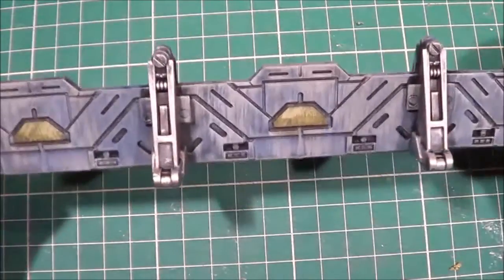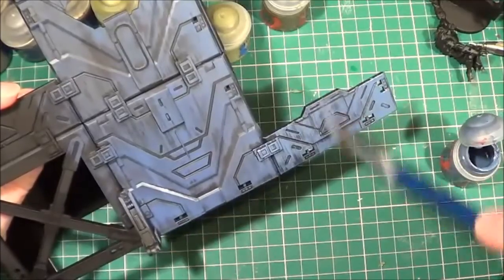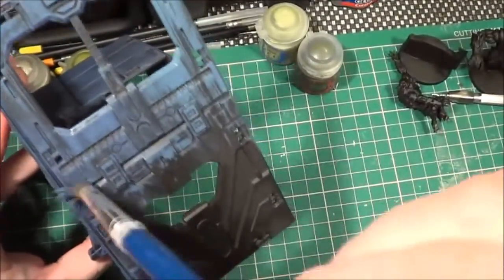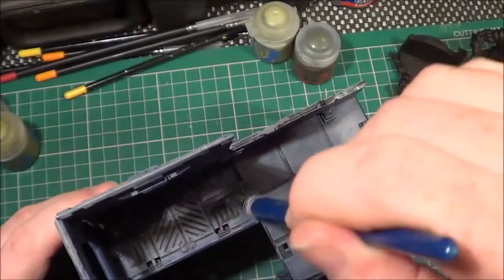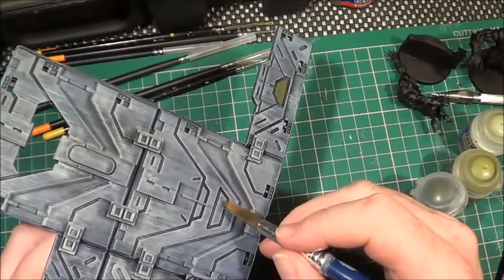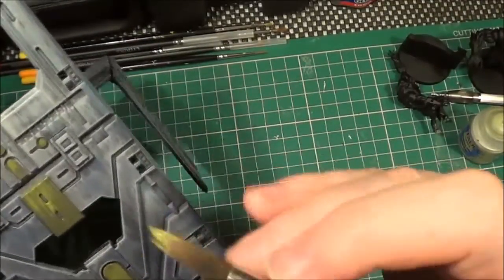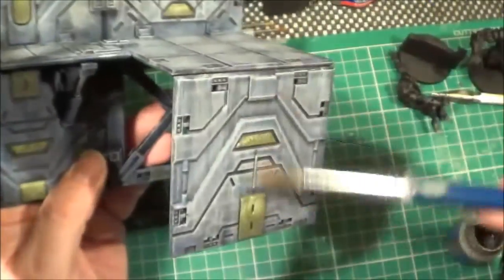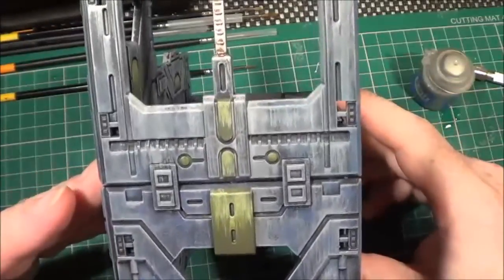Painting Deadzone: Part 1 - Terrain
Here's the first in a series of videos showing how I paint my Deadzone contents. In this episode we focus on the terrain pieces as I paint one of the buildings I made.